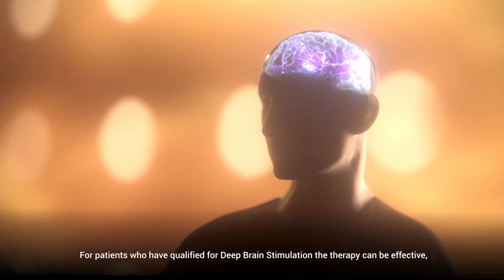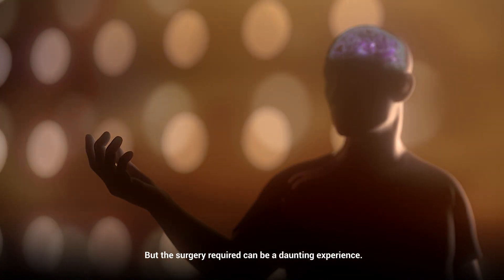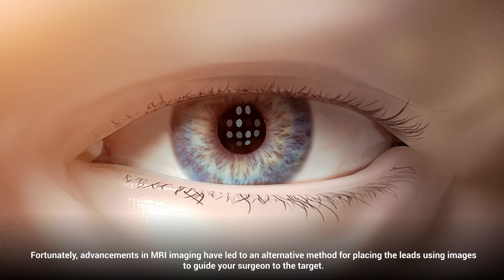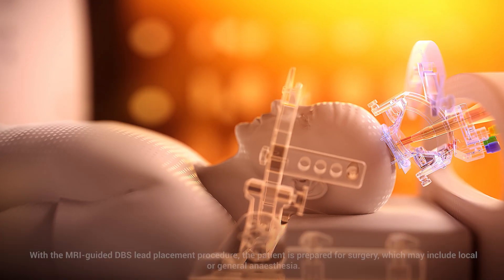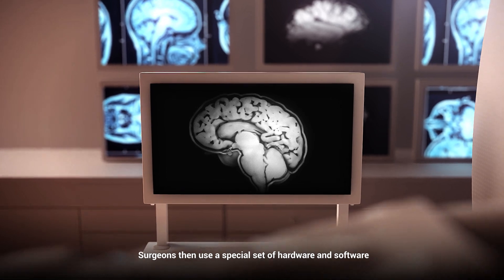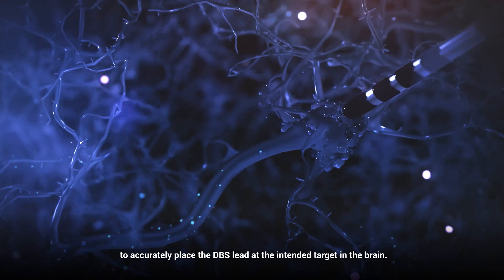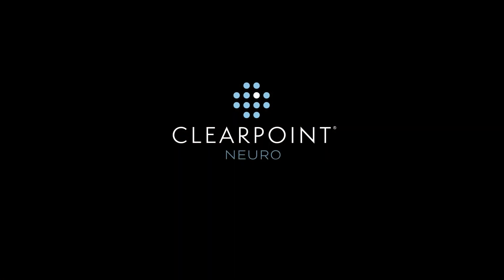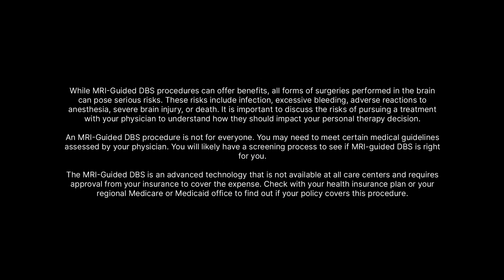MRI Guided Deep Brain Stimulation DBS Lead Placement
Are you a patient who has qualified for Deep Brain Stimulation (DBS)? Learn how ClearPoint’s technology uses MRI guidance to help Neurosurgeons place DBS leads at the planned target in the brain.